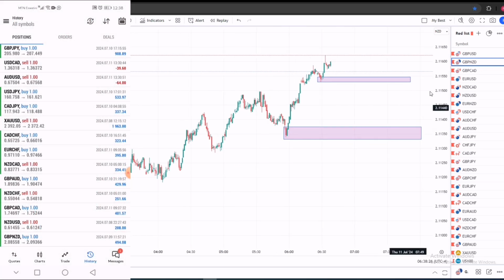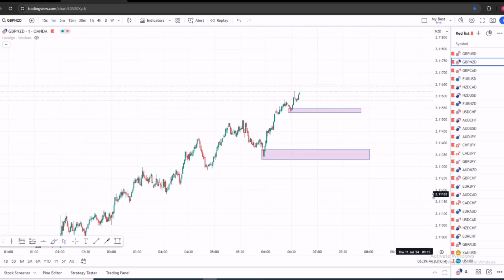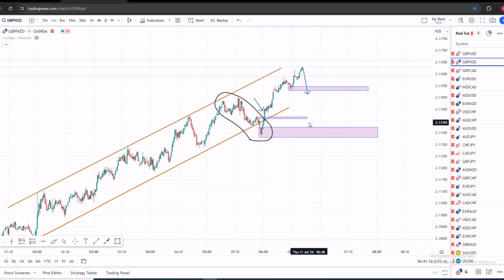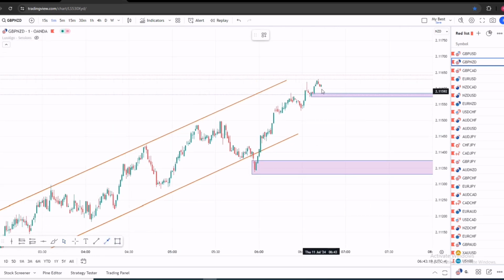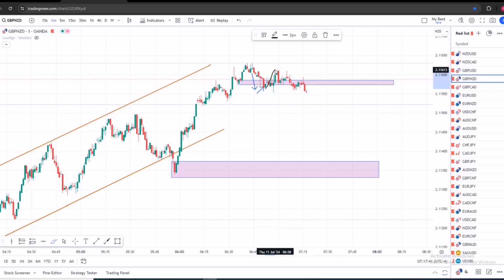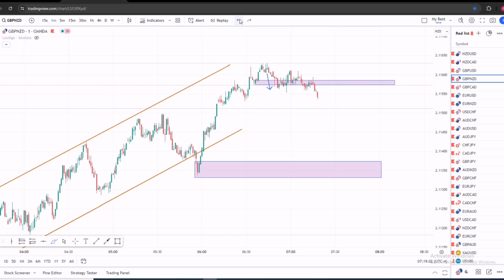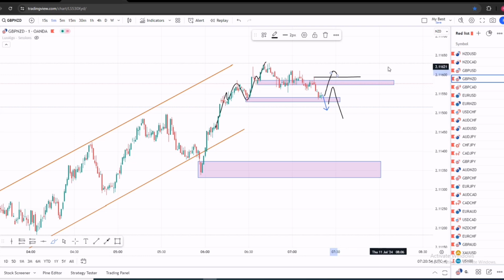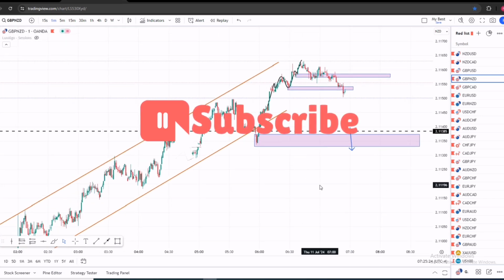Simple Reversal Forex Strategy 🥰🔥